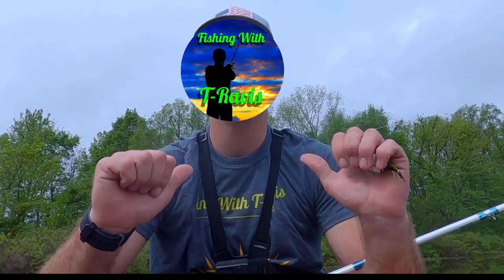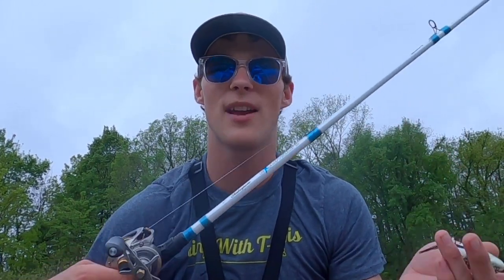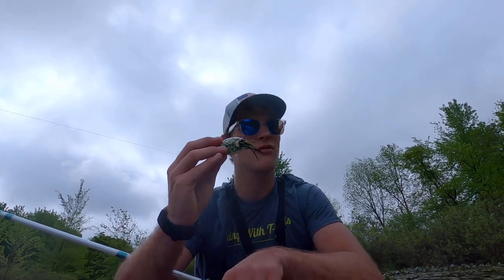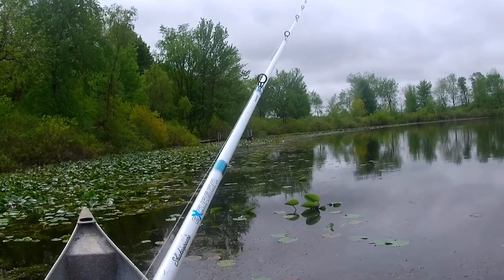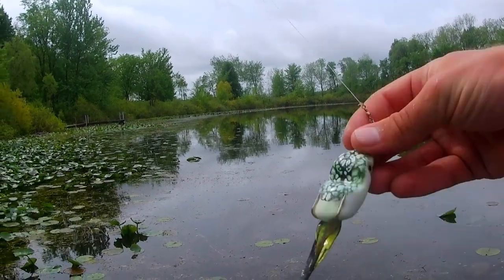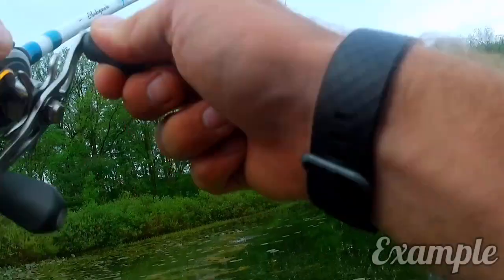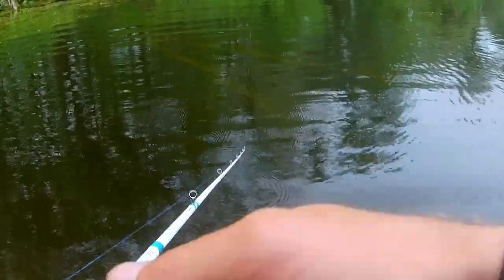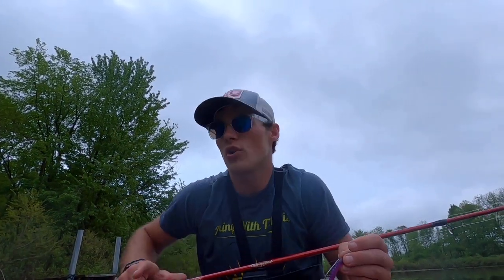Frog Fishing Tips for Beginners (Catch More Bass) - Featuring Scum Frog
Above all other bass fishing techniques, I enjoy topwater bass fishing, especially frog fishing the most. In this video, I break down the basic tackle, color, and techniques to use in order to catch bass while frog fishing. Hope you learn something!

Socials
Equipment used
 Cameras – GoPro Hero 8,  IPad 8,  Akaso Brave 7le
 Editing Software – Kinemaster Pro
Other Channels